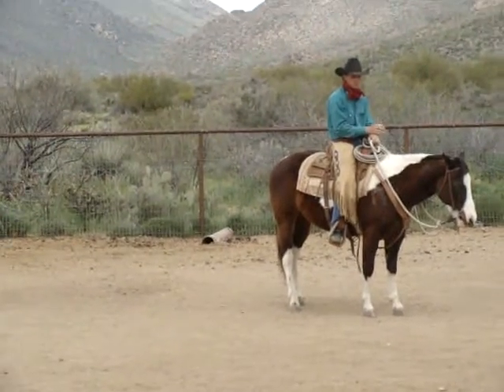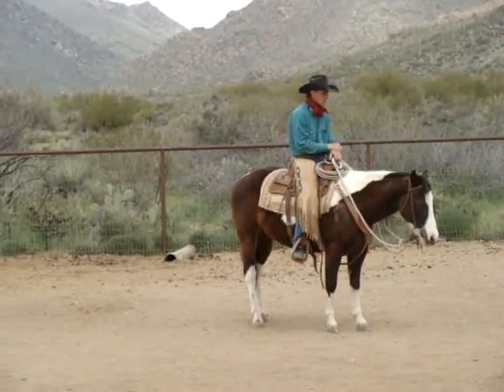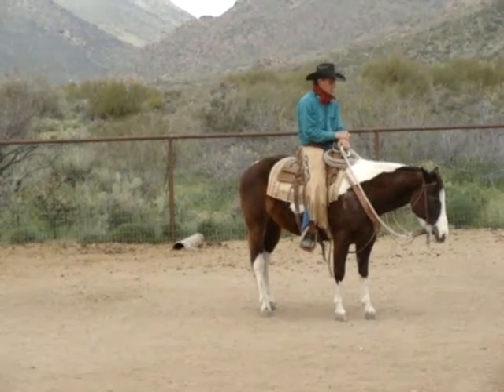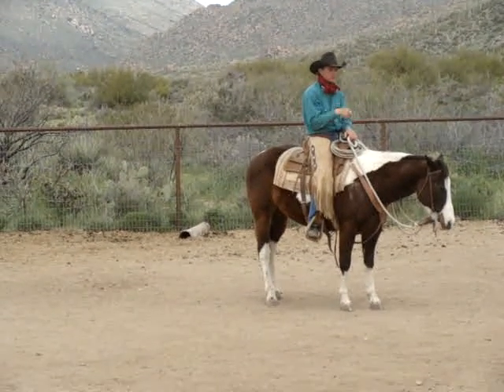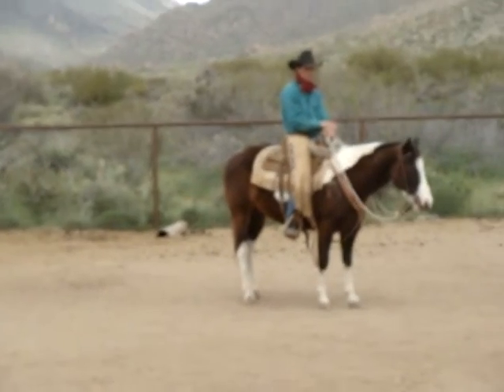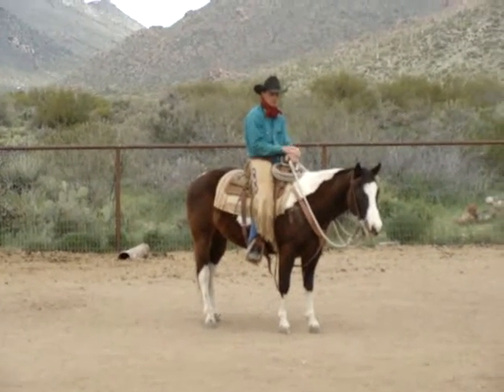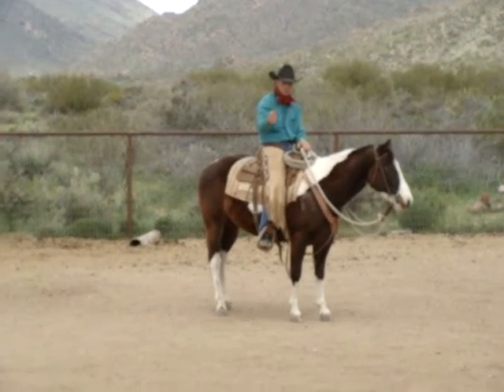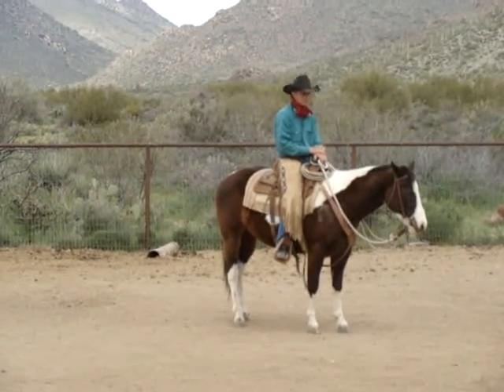Buddy Uldrikson Horseman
Buddy Uldrikson: Horsemanship...timing with feet, bits